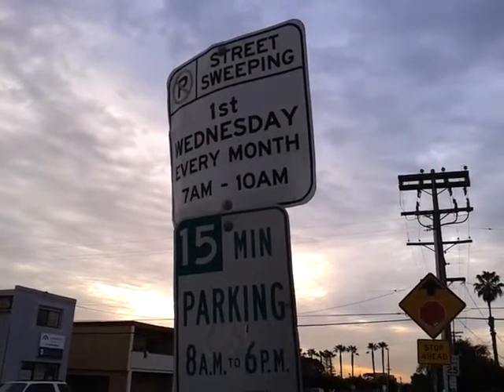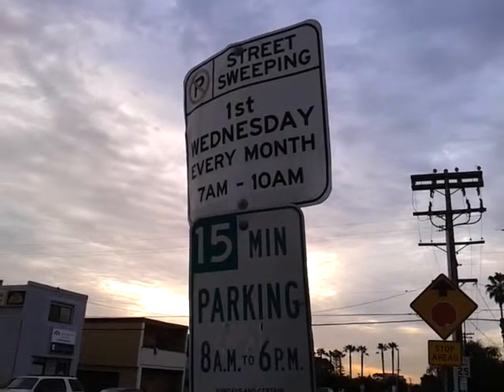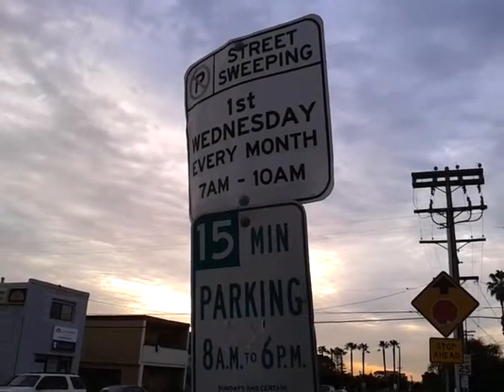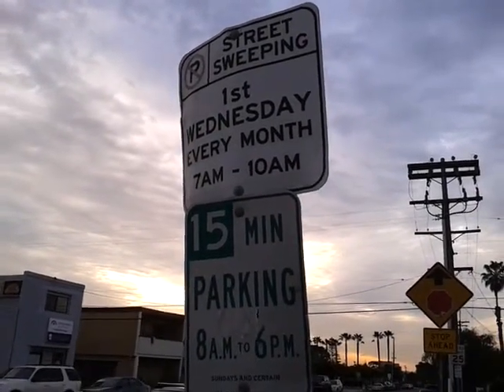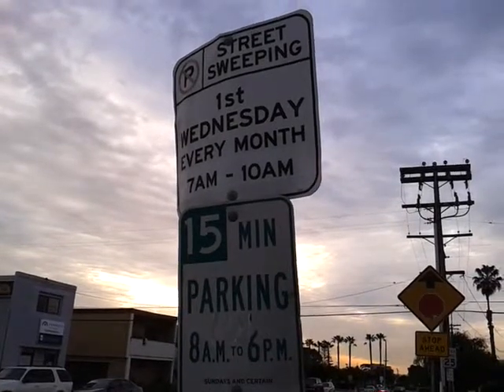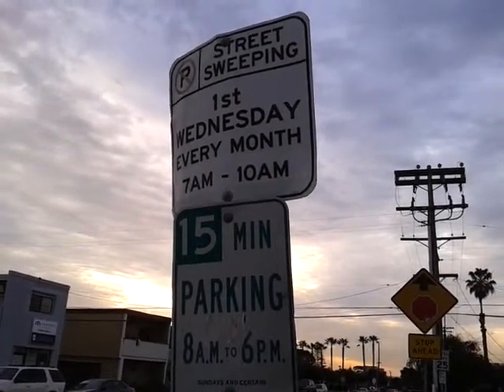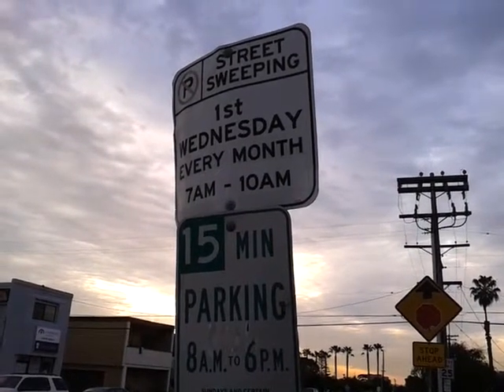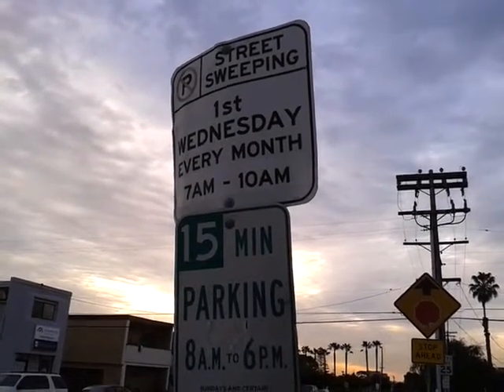BARS: Street Signs on Cass St. in Pacific Beach, California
The numbers are:  1, 7, 10, 15, 8, 6. The first equation found equates the numbers from the top sign with the numbers in the bottom sign: 1*(10+7) = 15 + 8 - 6

Numerous more equations need (and will) be found.